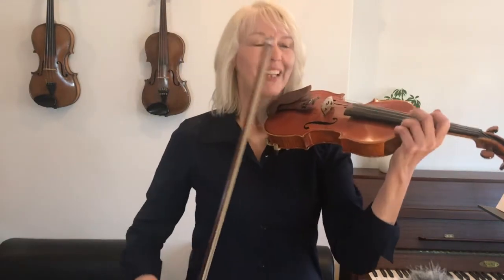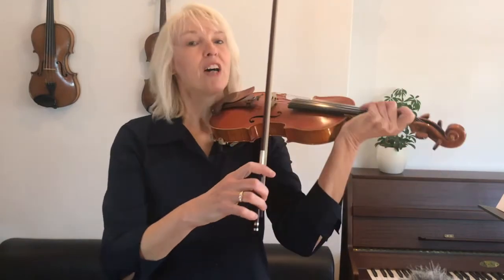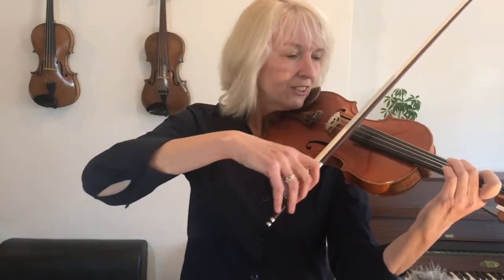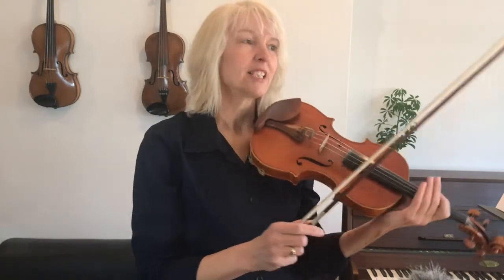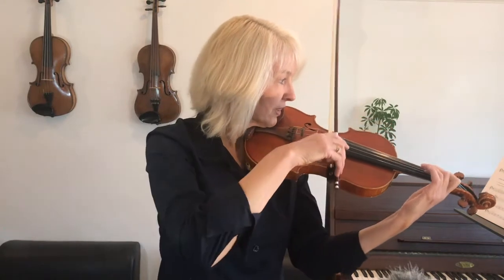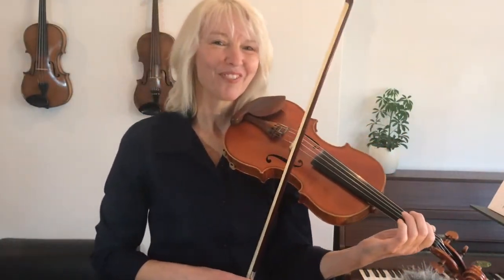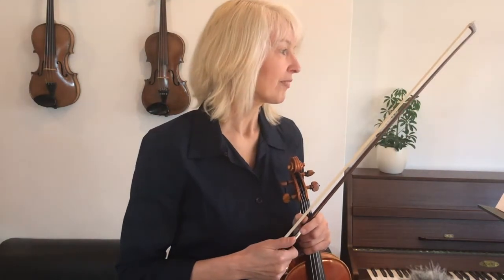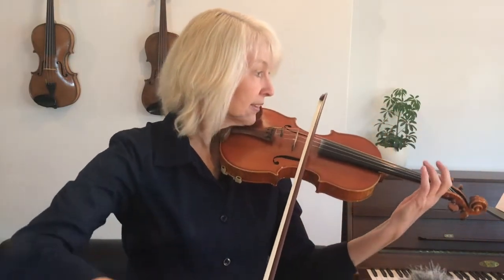Learn to Play the Violin (Suzuki method) - Day 16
In this violin tutorial you will learn to play the D major scale, the D major Arpeggio and Allegretto by Suzuki. Work on your bowing technique and violin hold and practise the performance direction in the music. By the end of this violin video lesson, you will be able to play Allegretto confidently and with a good sound.

5. use the $thanks button below this video

==RESOURCES==